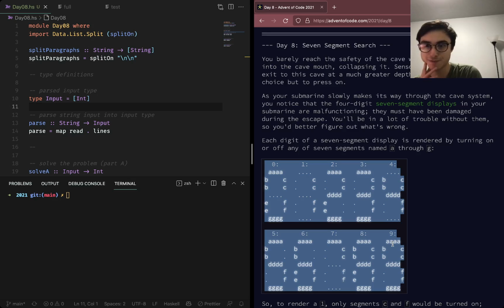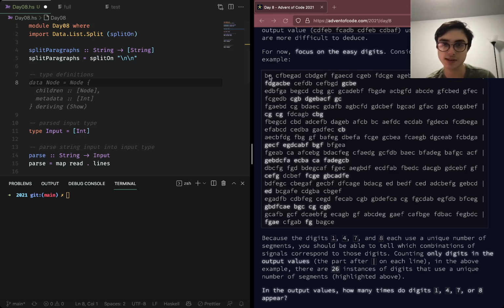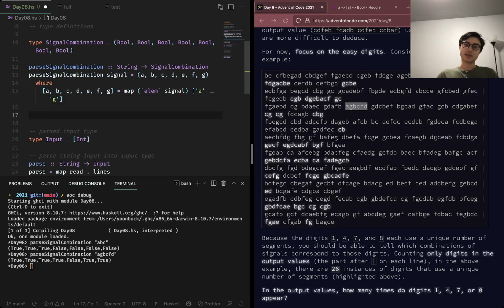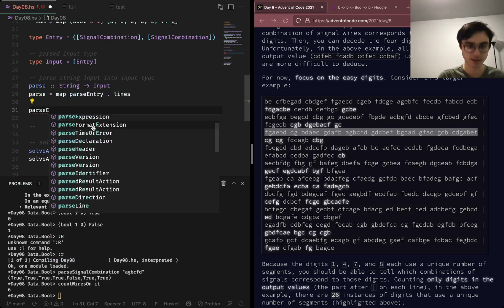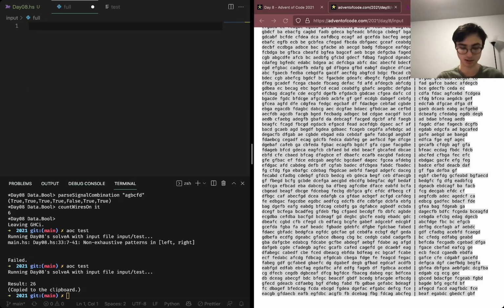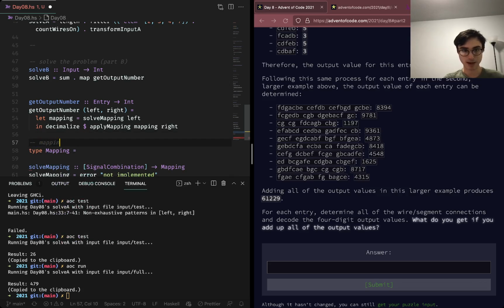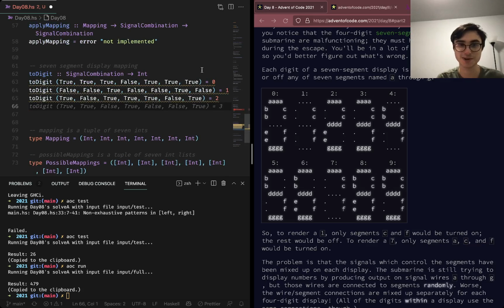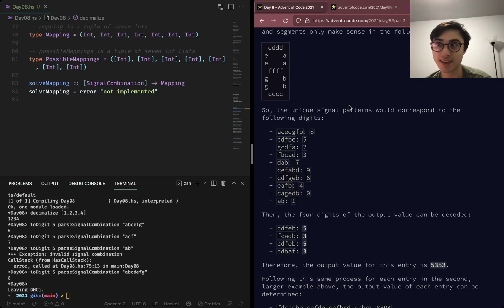Advent of Code 2021 · Day 8 Part 1 (with Haskell and GitHub Copilot)